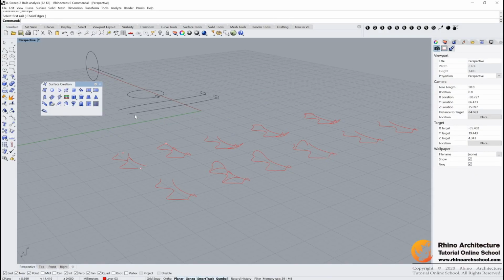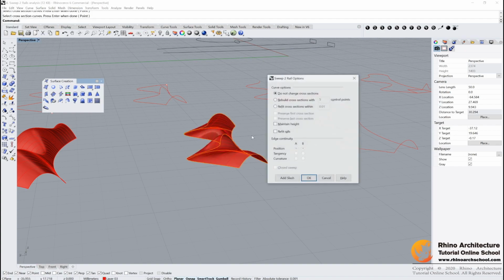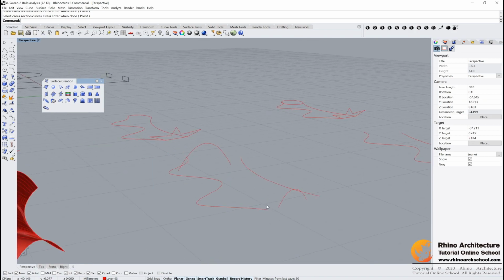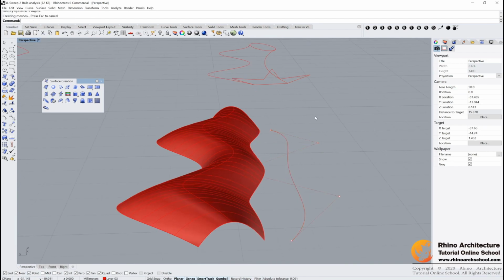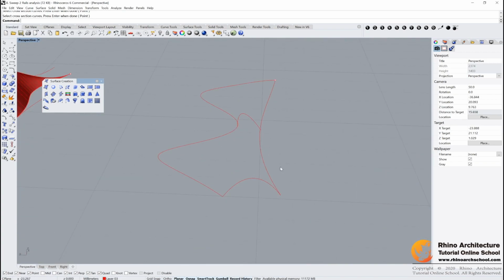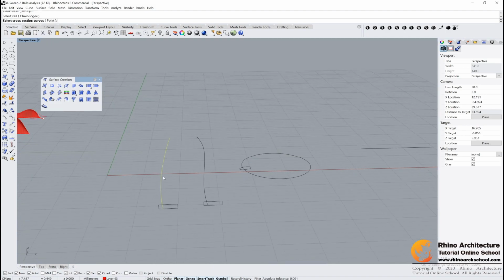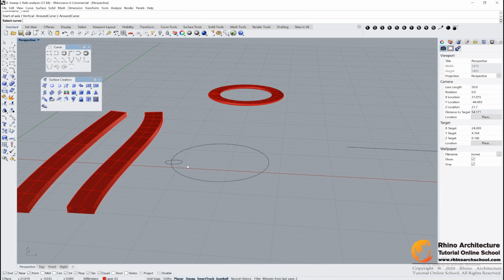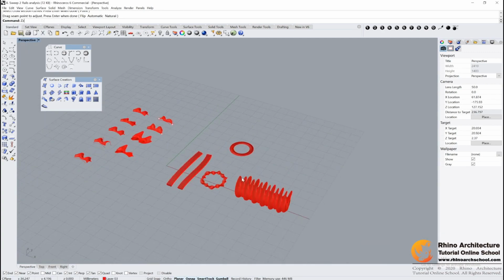RhinoArchSchool - Rhino Architecture Design Tutorials from Beginner to Advanced - 20